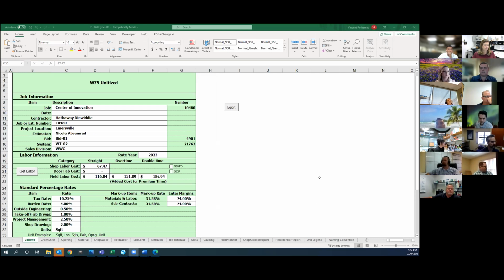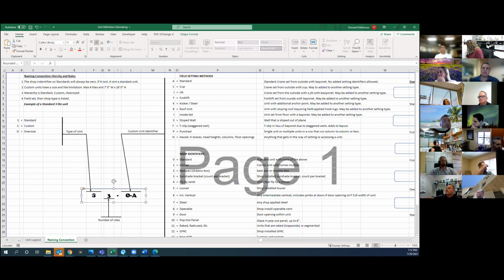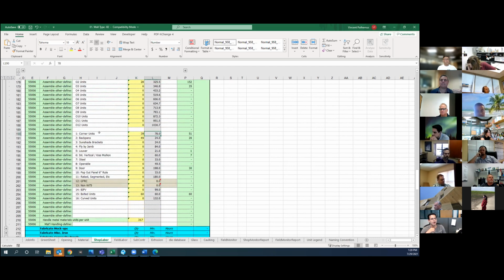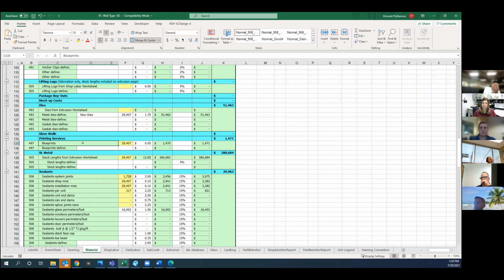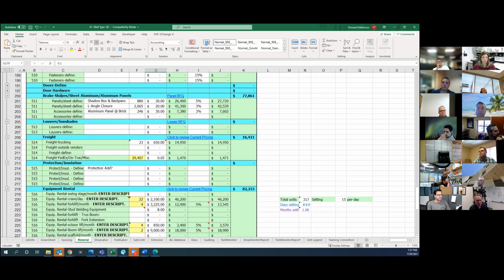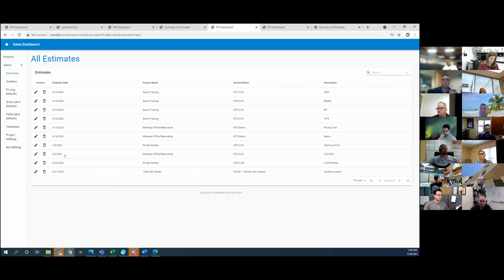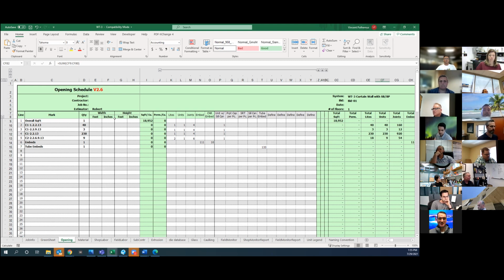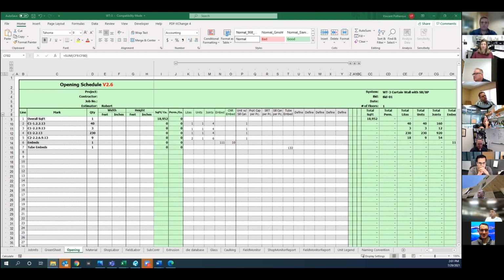How to read estimates Part 2